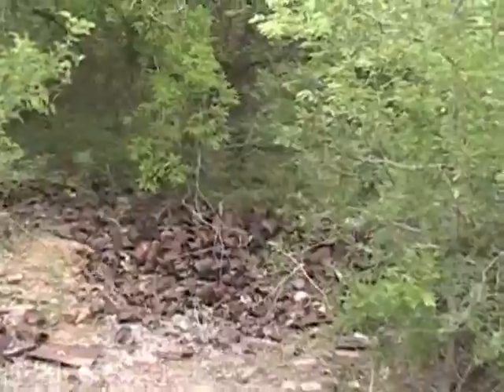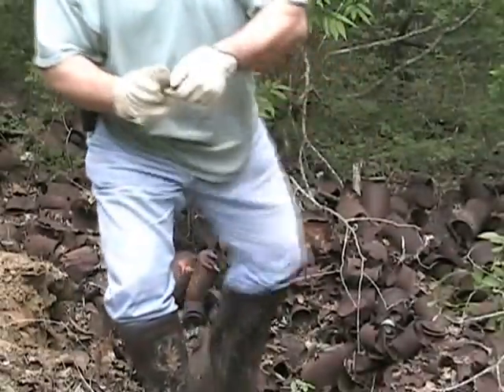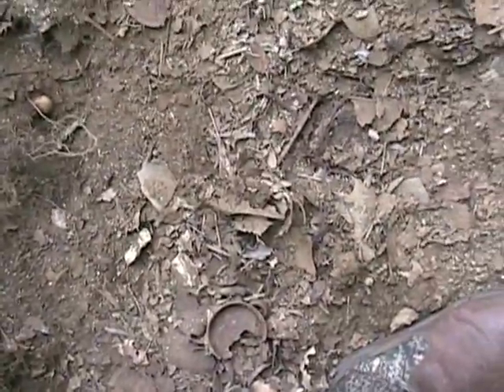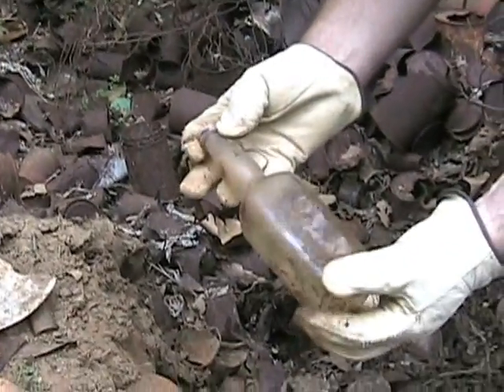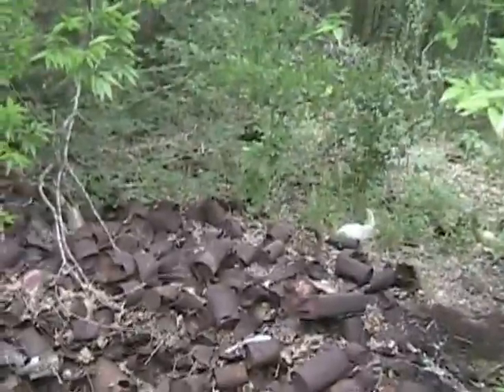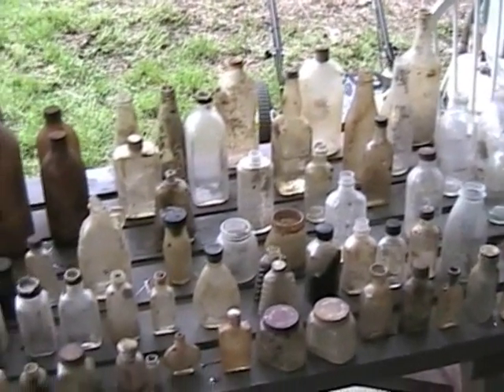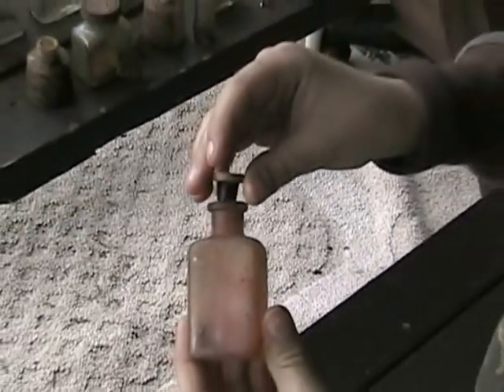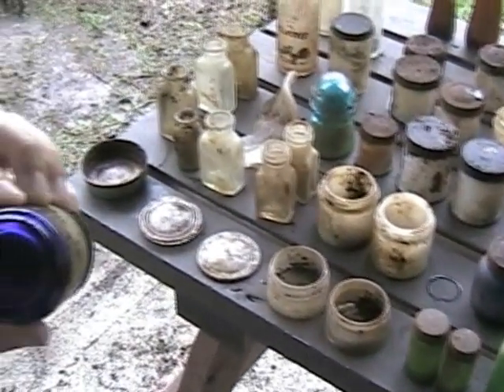Digging Old Antique Glass Bottles 2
This is the second video of this dig. I am still clearing surface debris and finding tons of bottles. Not to the old stuff yet, but still some good finds.